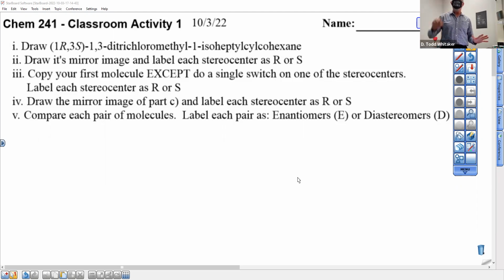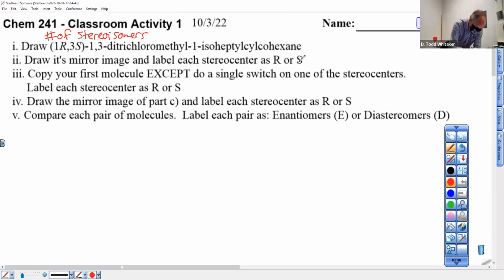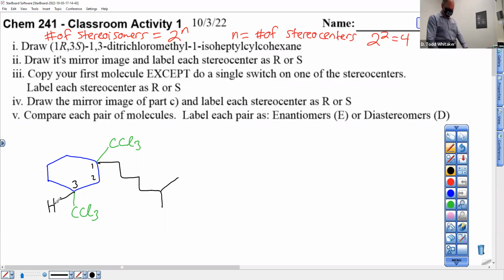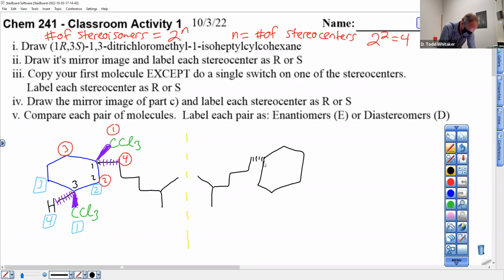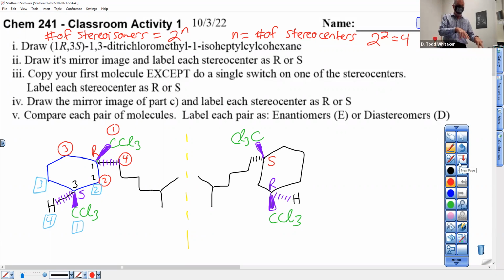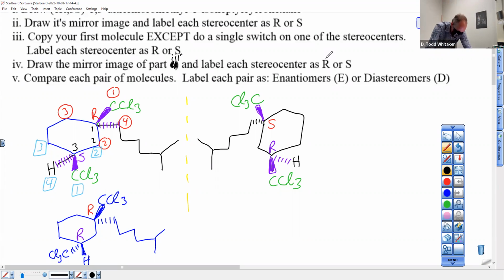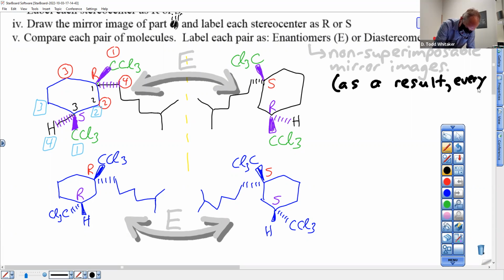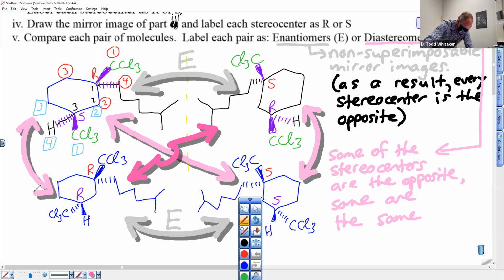c241 F22 L9 Activity 1 Draw All Isomers V3